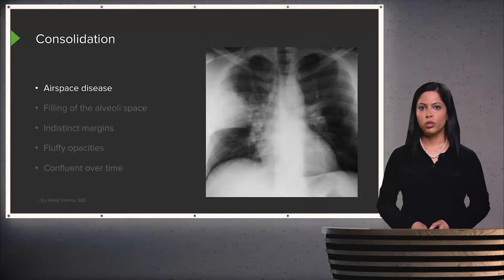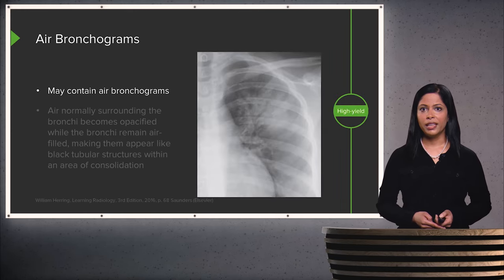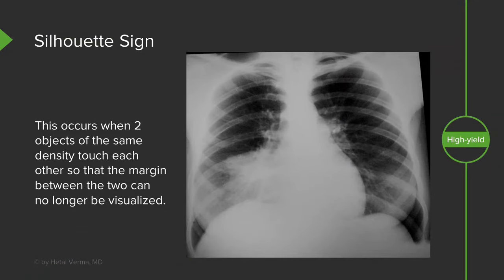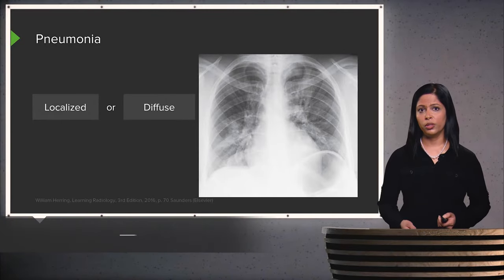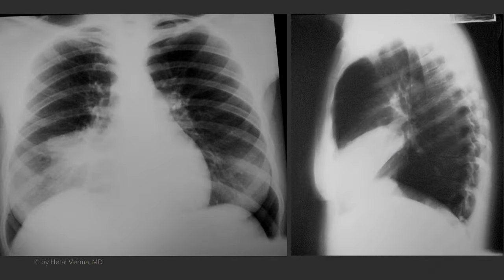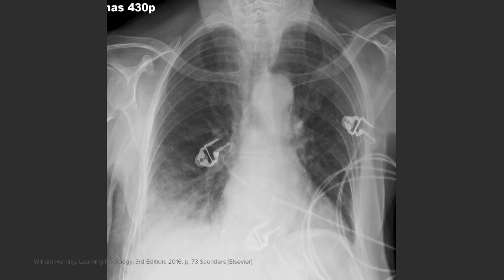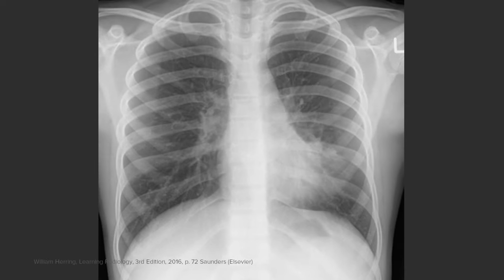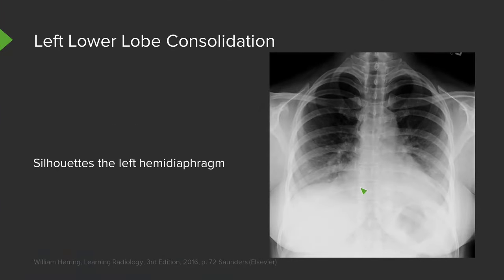Consolidation – Radiology | Lecturio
This video “Consolidation” is part of the Lecturio course “Radiology – Thoracic Radiology” ► WATCH the complete course

► LEARN ABOUT:
- What is Consolidation?
- Air Bronchograms
- Silhouette Sign
- Spine Sign
- Pneumonia

► THE PROF: Hetal Verma has extensive experience practicing in the field of radiology. She is currently a Clinical Instructor at Harvard Medical School. Hetal has been in practice for over 10 years and has been teaching medical students and residents throughout that time. She has also been invited as a speaker at multiple teaching conferences for other physicians, technologists and the community. Hetal has a passion for teaching and is enthusiastic about teaching others about radiology.

► LECTURIO is your single-point resource for medical school:
Study for your classes, USMLE Step 1, USMLE Step 2, MCAT or MBBS with video lectures by world-class professors, recall & USMLE-style questions and textbook articles. Create your free account now

► READ TEXTBOOK ARTICLES related to this video:
Diagnostic Imaging: X-Ray and CT Scan in the Integrated Pulmonary Pathology

0:00 Introduction
0:55 Air Bronchograms
1:32 Silhouette Sign
2:19 Spine Sign
2:36 Pneumonia
3:11 Right Upper Lobe Consolidation
3:44 Right Middle Lobe Consolidation
4:28 Right Lower Lobe Consolidation
5:00 Left Upper Lobe Consolidation
5:20 Lingular Consolidation
5:56 Left Lower Lobe Consolidation